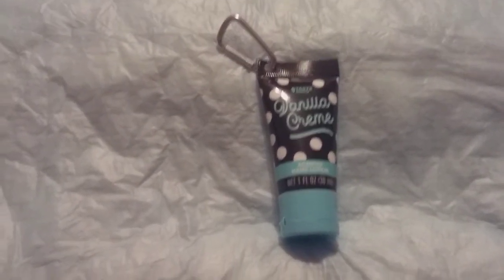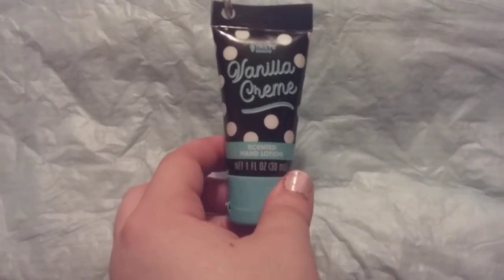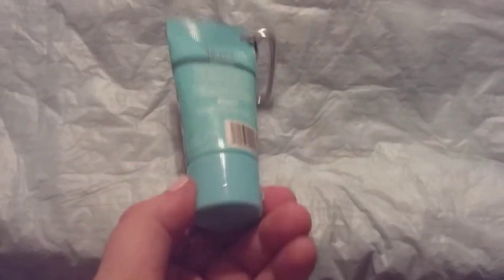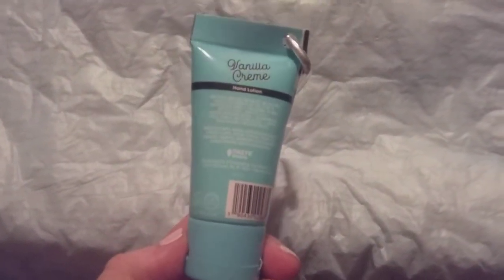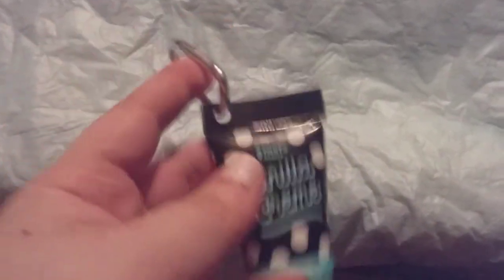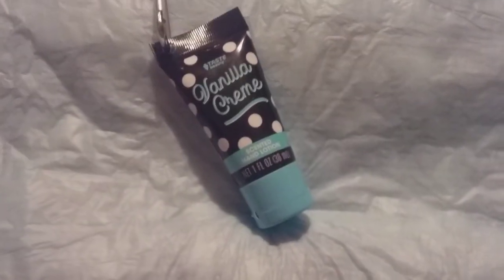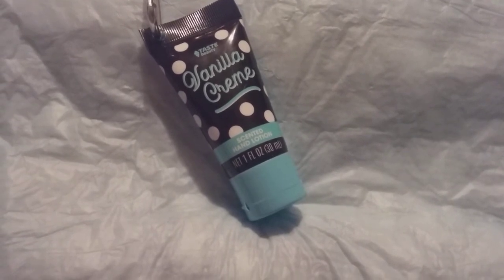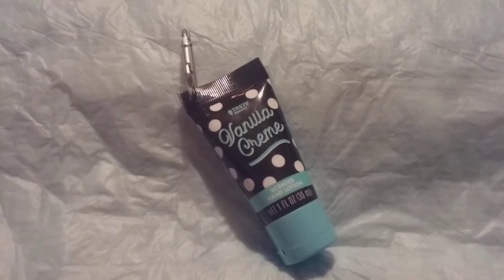Review for : taste beauty - vanilla creme - scented hand lotion $1.00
net.wt 1fl ozs
lotion buy from dollar General store
cost $1.00